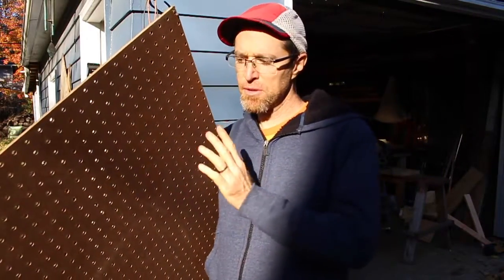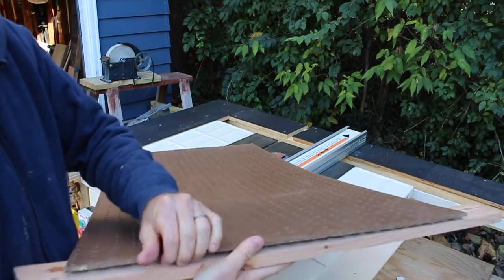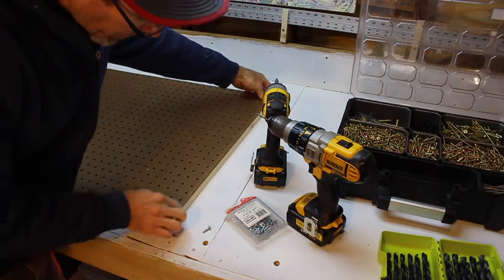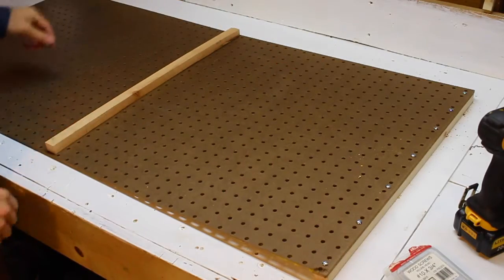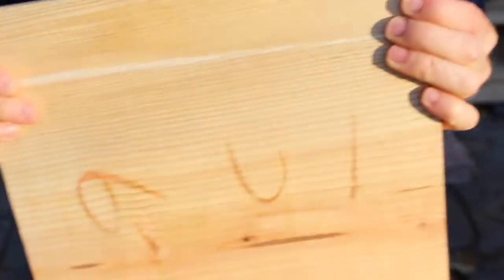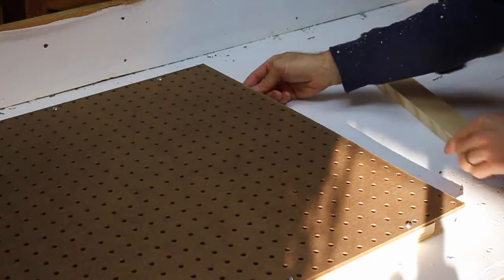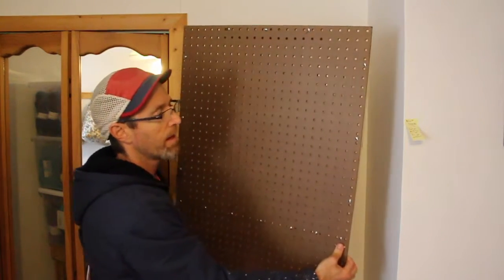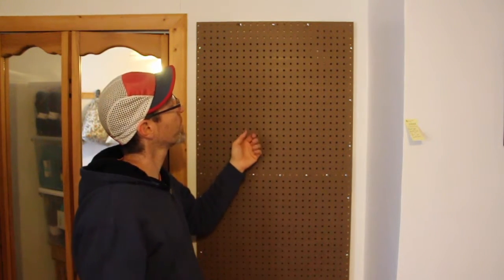Pegboard on French Cleat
This is a simple overview of how to make a pegboard that hangs on a French Cleat. The cleat allows you to easily remove the pegboard, swap it out with other boards, and/or paint and decorate the pegboard.

Cameras and Recording Gear I use:
✯ Canon DSLR with ShotGun Mic
✯ GoPro Hero5
✯ Secondary Audio Recorder
✯ Lavalier Mic
✯ Large tripod
✯ Small flexi tripod
✯ Small solid tripod